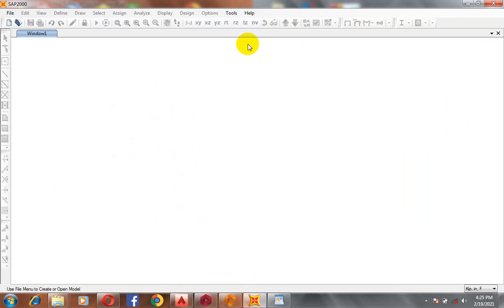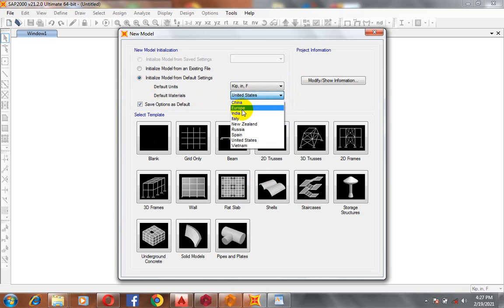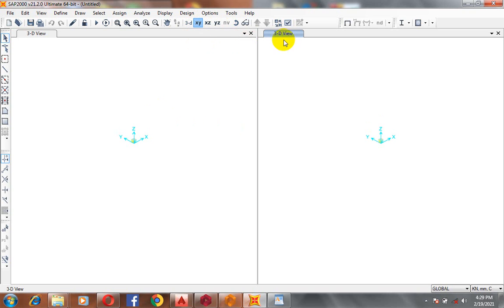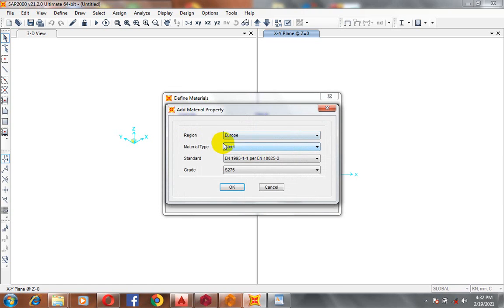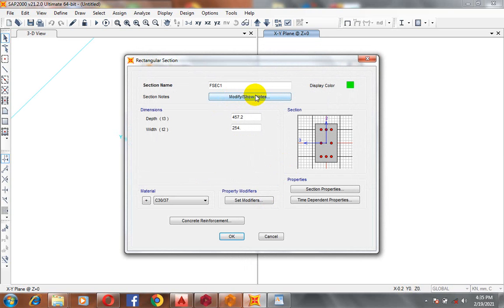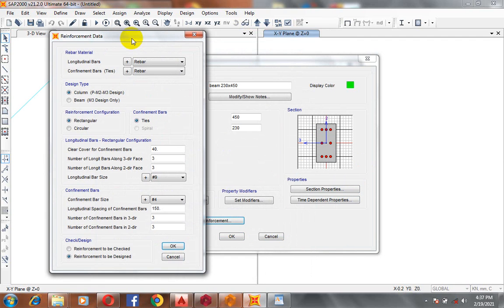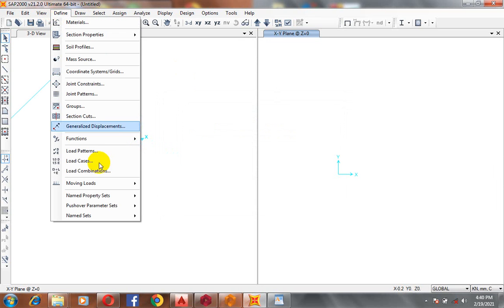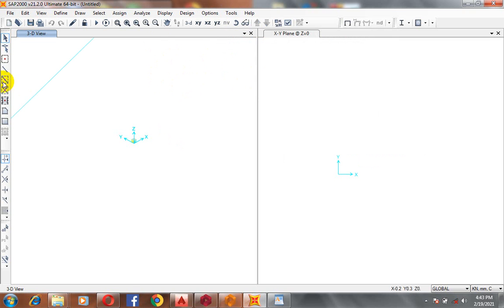sap2000 introduction episode1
sap2000 introduction episode 1

Today am going be introducing you to sap2000